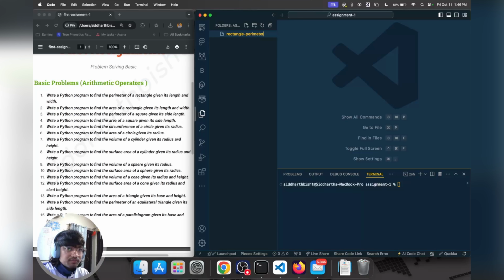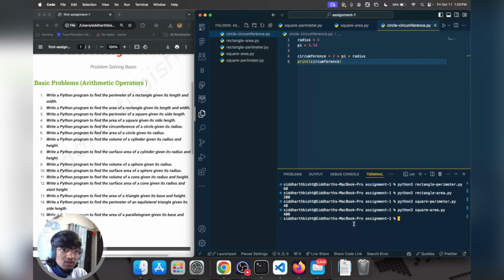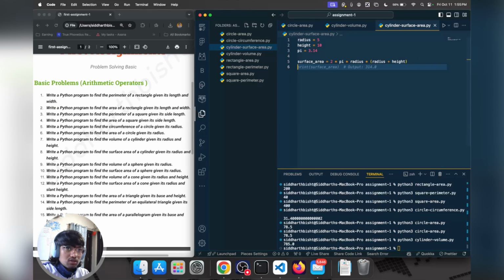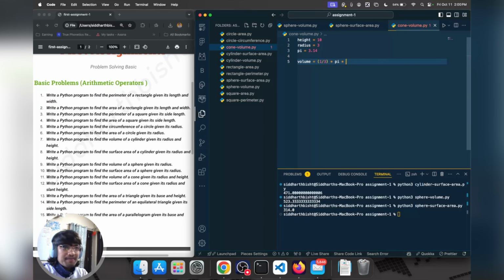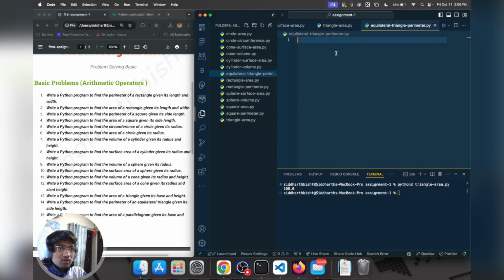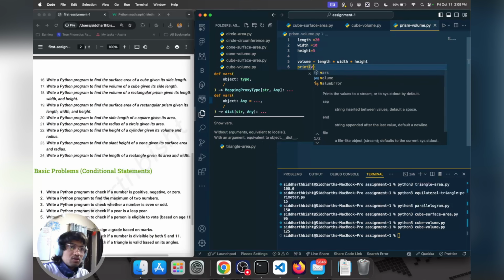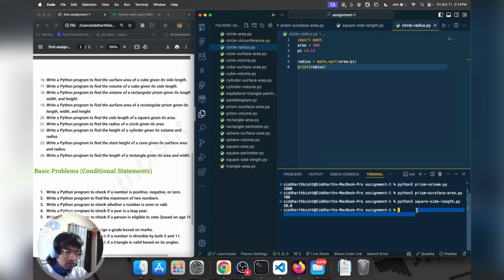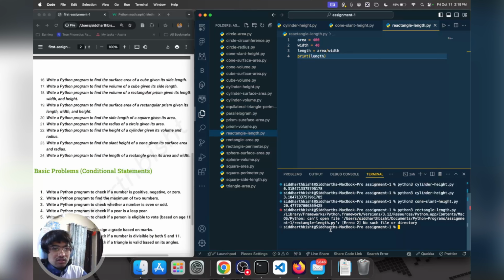Python 115: Solving Mensuration Problems In Python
In this tutorial, we'll explore how to solve mensuration problems using Python. Mensuration deals with the measurement of geometrical figures like areas, volumes, and perimeters. Whether you're calculating the area of a circle, the surface area of a cylinder, or the volume of a sphere, Python makes it easy to automate these tasks. We'll go step-by-step, covering essential formulas and writing simple, efficient Python code to solve these problems. Perfect for beginners and anyone looking to strengthen their math and coding skills!